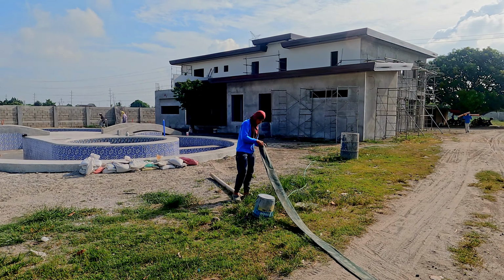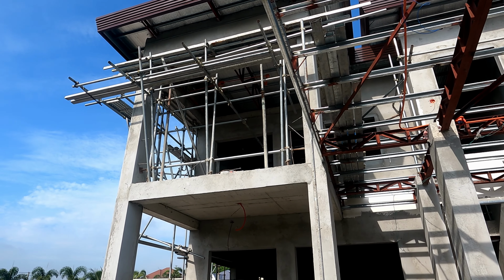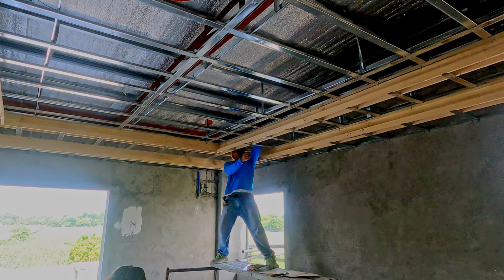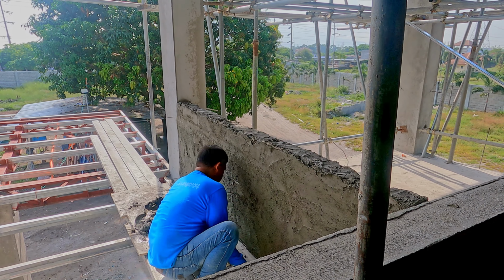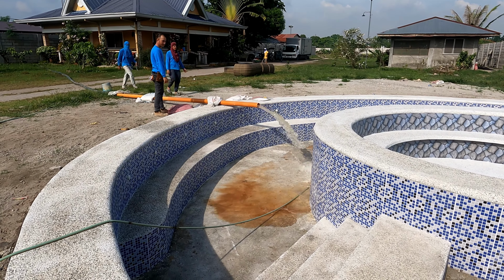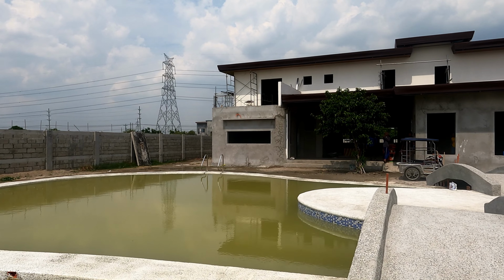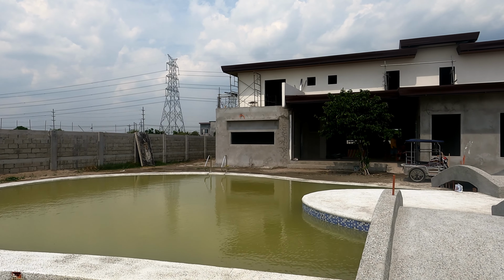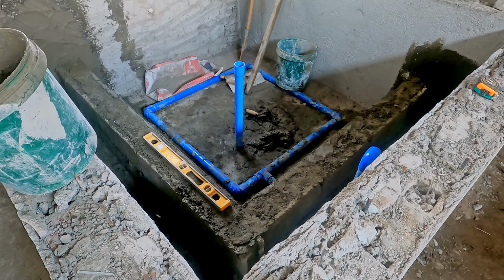Philippine House Building Day 183 - Best Build Crew Pool Party Ever ?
Philippine House Building Day 183 - Build Crew Pool Party Ever ?

Well I'm not certain the best ever, but they sure had a good time. In fact as I write this, four hours after they started, they are still going strong.

The question of whether foreman Manny was serious about filling the pool is answered.
On the build, it looks like the ceiling structure for one bedroom is done, and two others are close.
More plastering on the master bedroom balcony wall, and two more retaining walls are built for another balcony - despite a brief interruption while we were clarifying what the balcony would look like.
OF course more electrical work, and a new phase in the spa with the jacuzzi (ok hot tub if you prefer).
And then, party time, including a rather loud karaoke machine. After my recent moans about loud music because of the imminent election, we have become part of the problem !